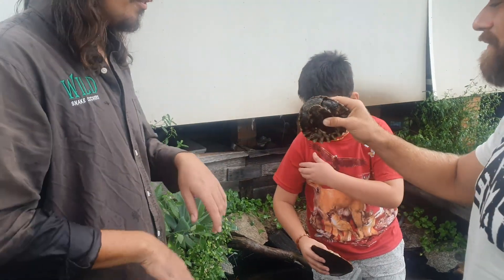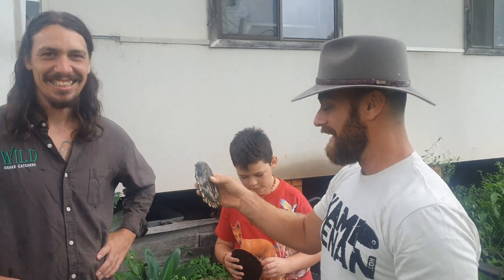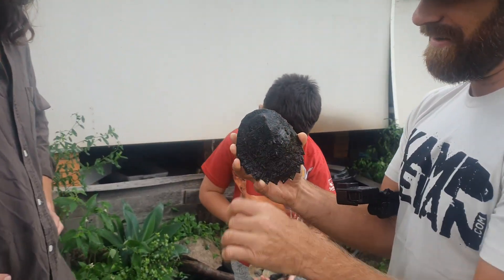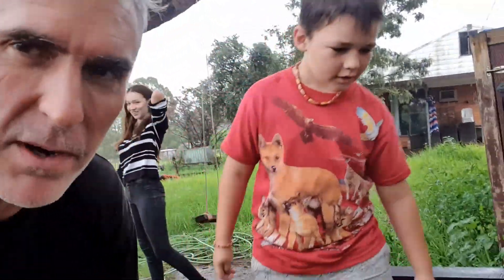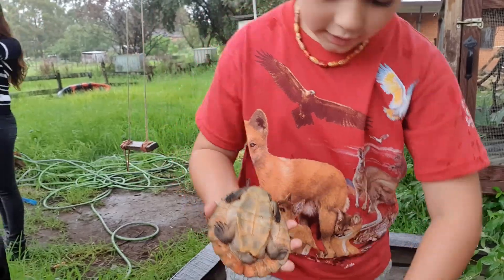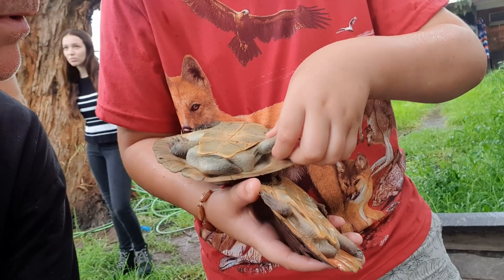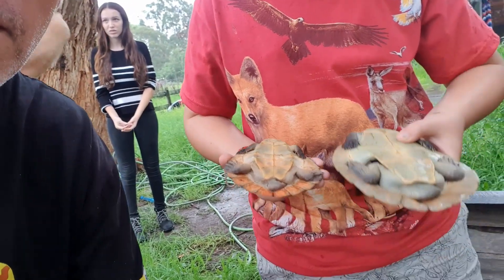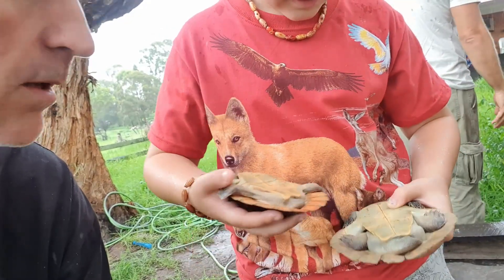Join the TURTLE PEOPLE! - CrittaCam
In this show, Pete hooks up with Kenan and Kane the TURTLE PEOPLE! - CrittaCam. Today Pete braves the rain to hang out with Kenan from Kamp Kenan and Kane from WILD to learn more about turtle conservation from true passionate TURTLE PEOPLE.

Make sure to check out the TURTLE PEOPLE